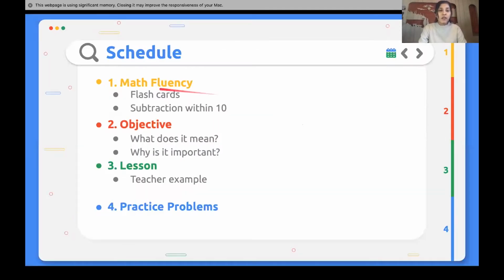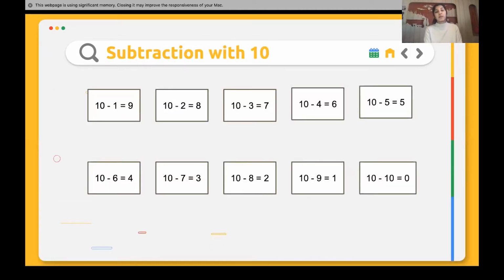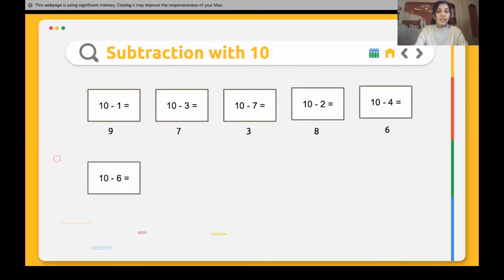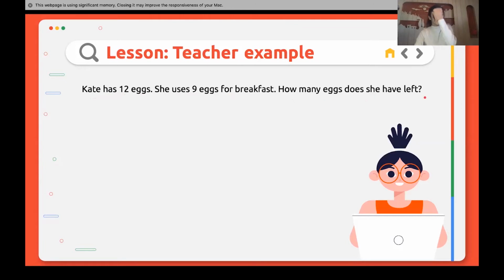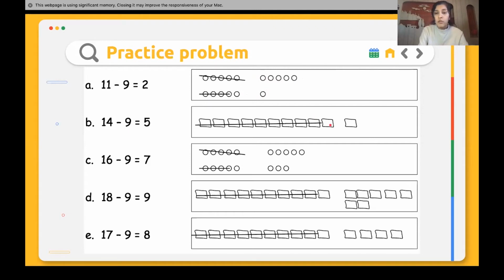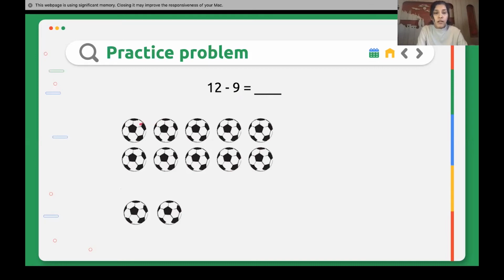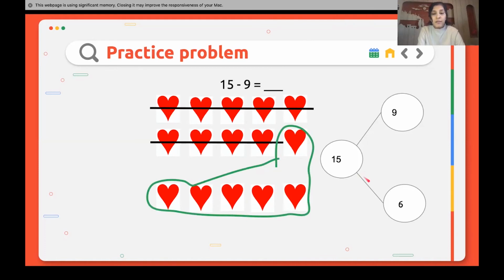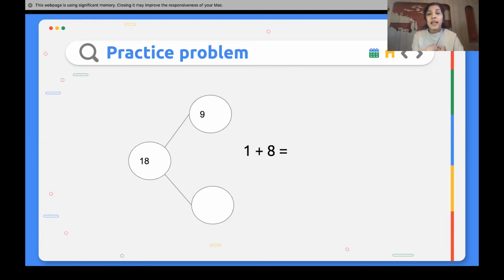Module 2 Lesson 14 | Grade 1 | Sun Devil Learning Labs